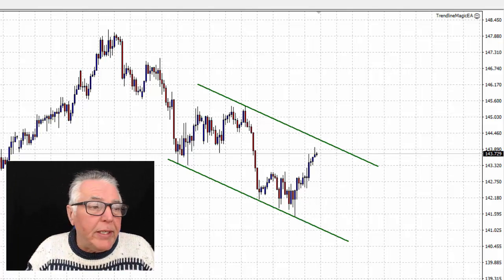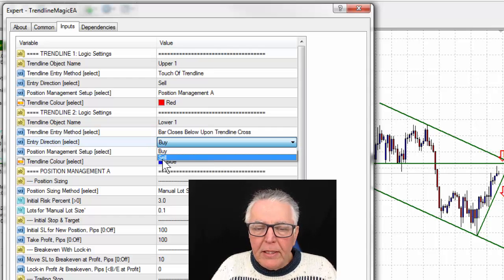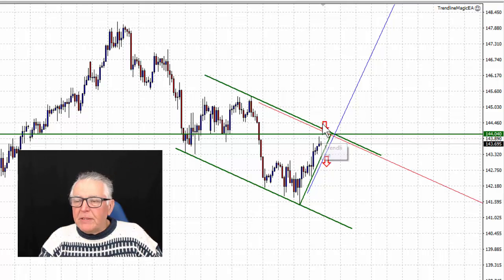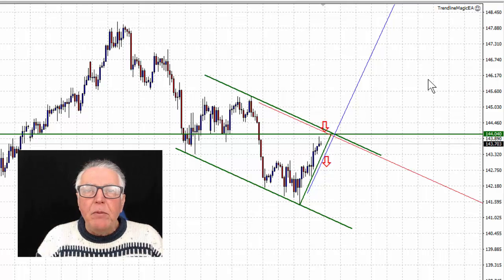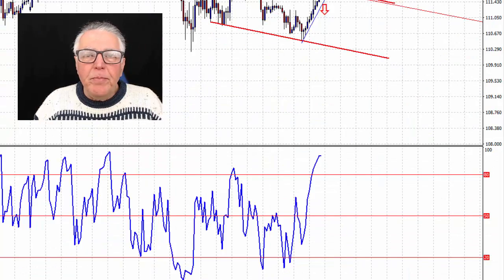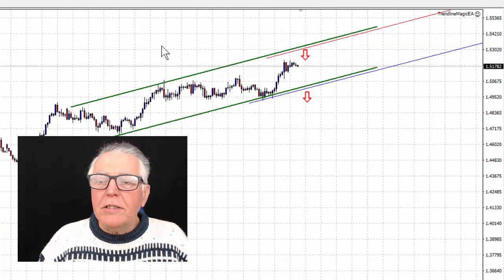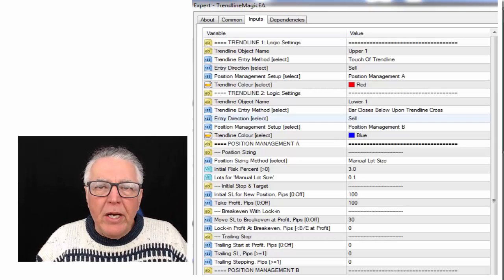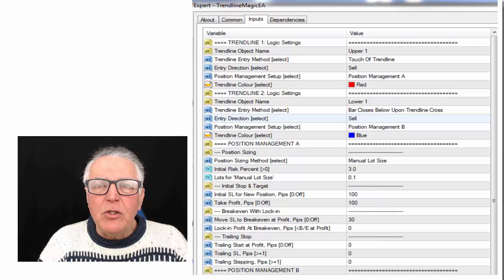Trendline magic Expert Advisor will be launched next week. Make sure this EA meets your Forex needs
TheTrendline-Magic EA will be launched next week - Please comment on the existing functionality to make sure it meets all your needs. Use the YouTube comments below

1. To see our MOST RECENT VIDEO, use this
2. To view our MOST POPULAR VIDEO, use this
5. To link to the PLAYLIST containing more videos on this topic

to support the Forex Products and service available on their website. Expert4x Forex offers you many of these Forex trading money making solutions: Beginner introductions, manual trading techniques, Automated trading, using specialized indicators, subscribing to alerts, etc. Expert4x also supplies many FREE trading tools, magazines, movies, courses etc.